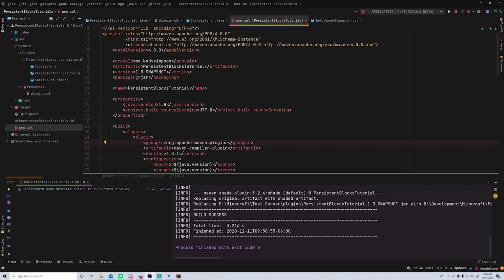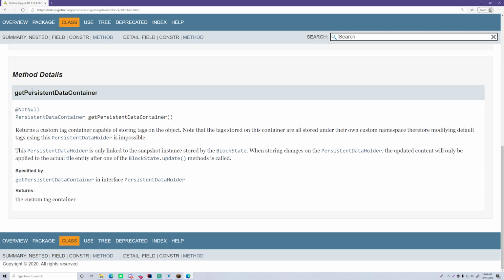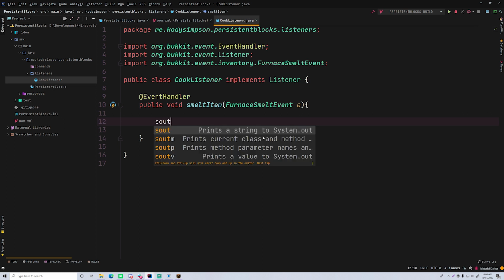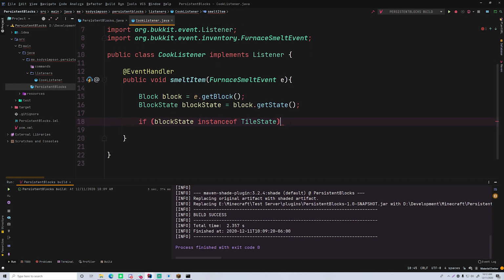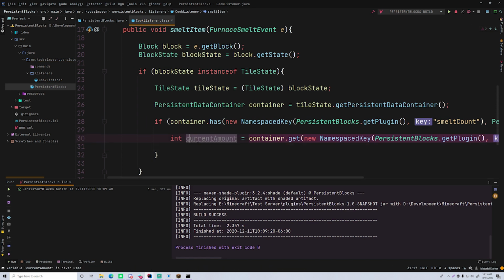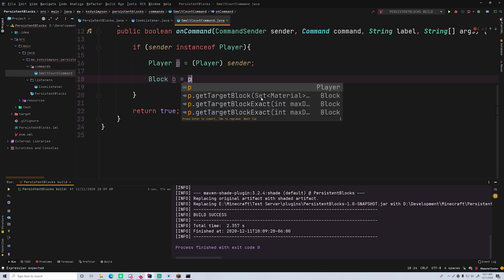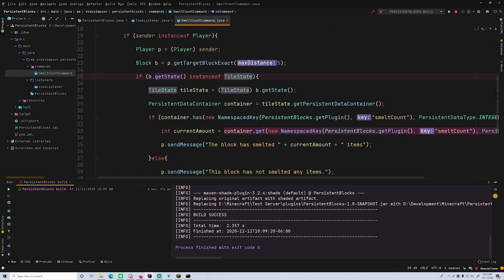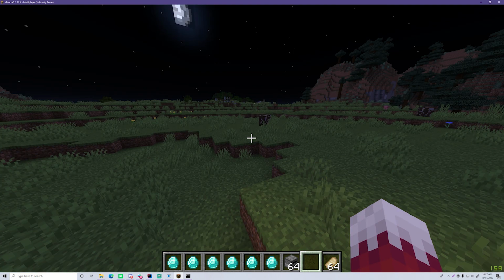Spigot Plugin Development - 62 - Persistent Data with Blocks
In this episode, I show you how to use Persistent Data Containers with blocks in Spigot MC Plugins. Previously, I showed you how to use these containers with items and players but many of you were asking me about blocks, so here ya go!